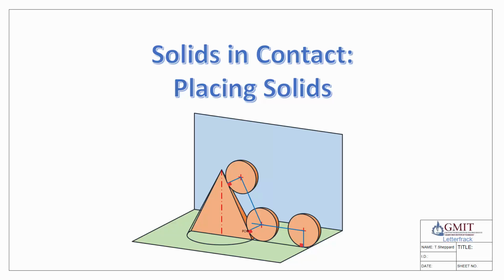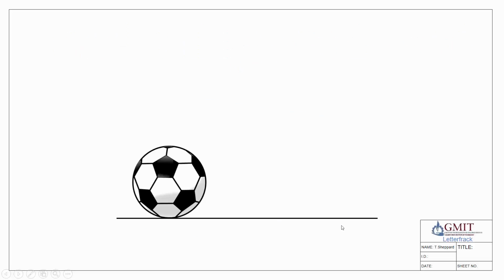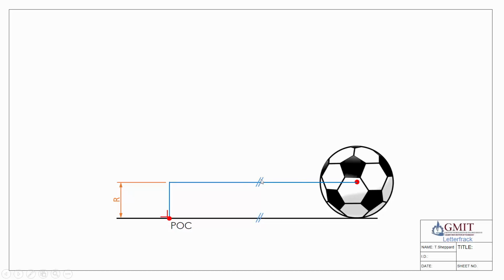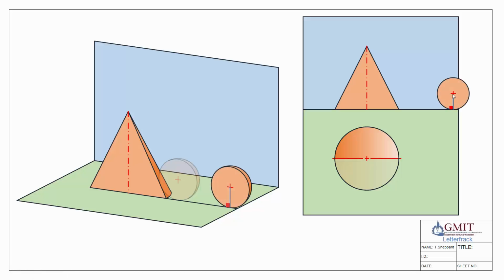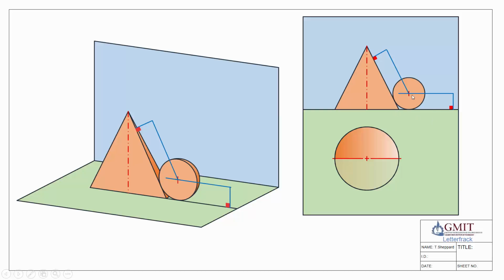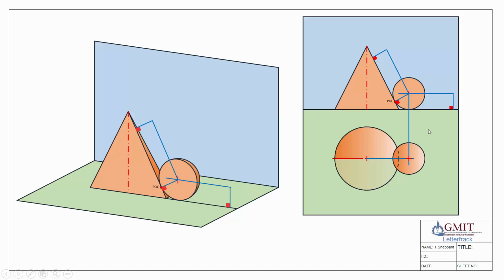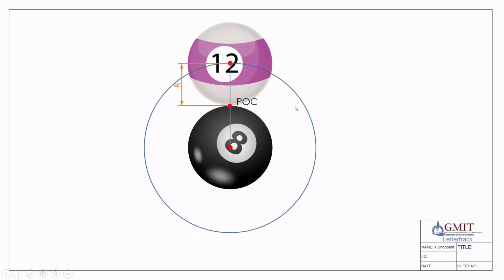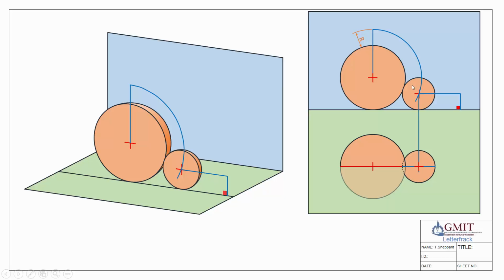SIC Placing solids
This video shows you how to place a sphere in contact tangentially with a cone and second sphere when you know the radius.